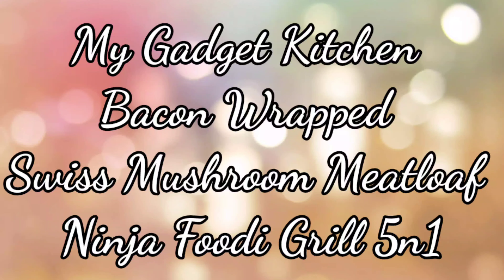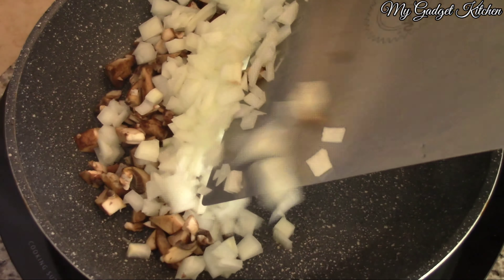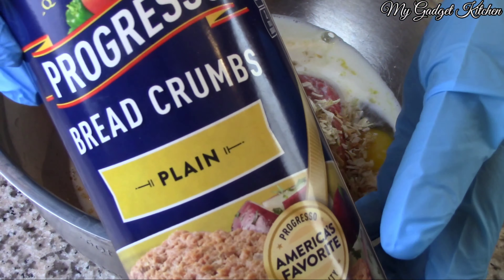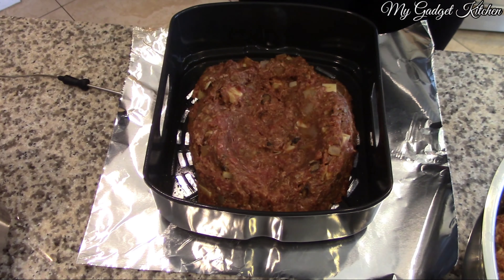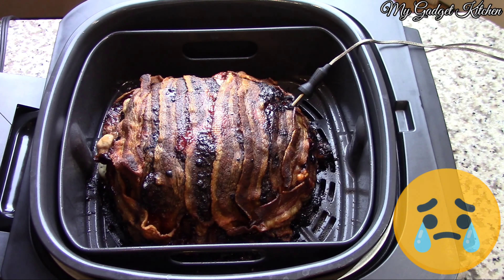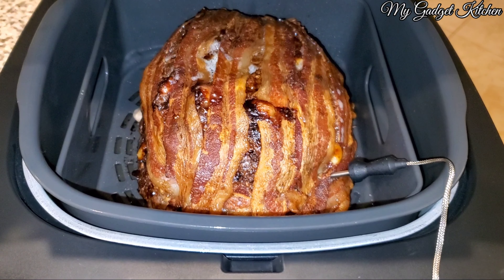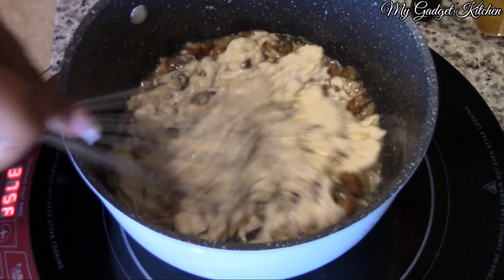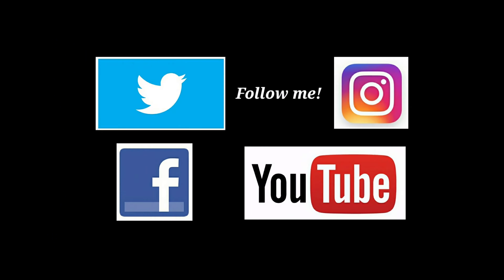Bacon Wrapped Swiss Mushroom Meatloaf w/ Mushroom Gravy | Ninja Foodi Grill | My Gadget Kitchen 219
Ingredients:
1/2 onion, diced
1 cup diced mushrooms (use your favorite)
4 garlic cloves, minced
(olive oil to saute veggies)
salt and pepper to taste
2lbs ground beef (I used lean)
2 large eggs
1 cup milk
1 tbsp Worcestershire sauce
2 packets onion soup mix
1 cup bread crumbs
8 oz Swiss cheese, cubed
8 slices of bacon
To taste: ranch seasoning, granulated garlic, granulated onion

For the gravy:
2 tbsp butter
1/2 cup chopped mushroom
1 can cream of mushroom soup
1 cup chicken broth
1 tsp Worcestershire sauce
1/2 tsp kitchen bouquet browning sauce

Directions:
Preheat grill to 375 using air crisp.  Cook meatloaf for 15-20 min.  Cover meatloaf with bacon. Reduce heat to 360 and cook an additional 15-20 min. until meatloaf is cooked through.

8 qt Foodi
Instant Pot Ultra 6qt and 8qt

Ninja Foodi

Ninja Foodi Deluxe

Ninja Grill